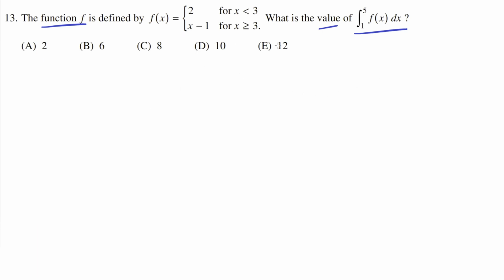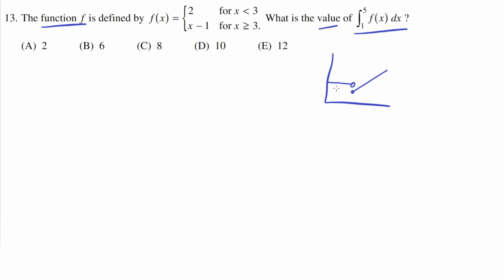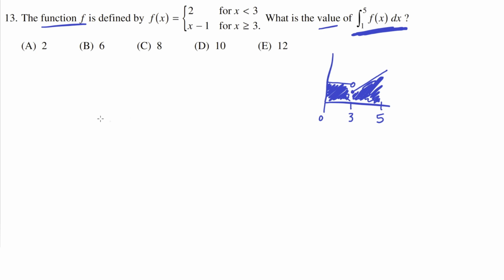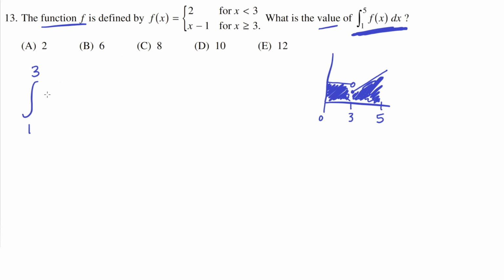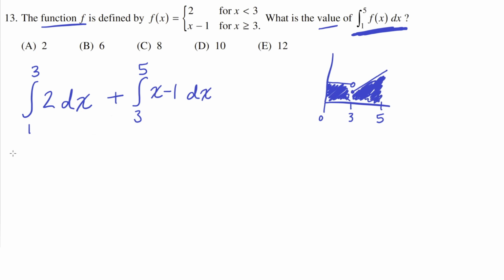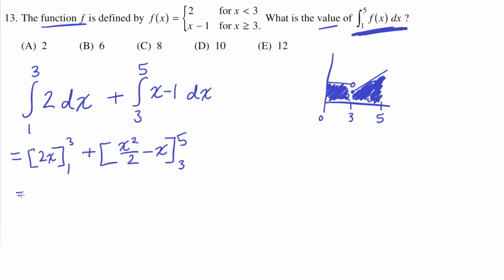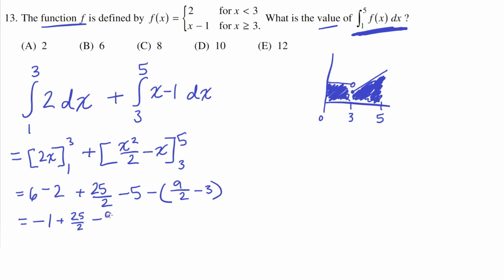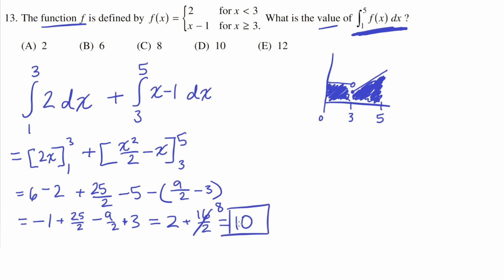AP Calculus AB 2012 Practice Test - Part A - Question 13